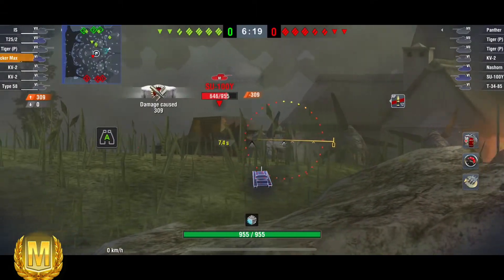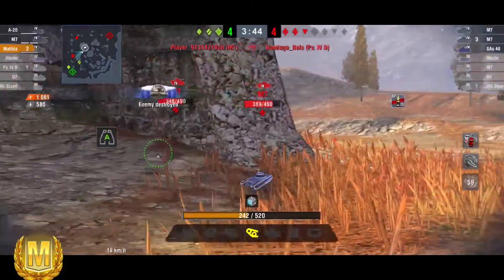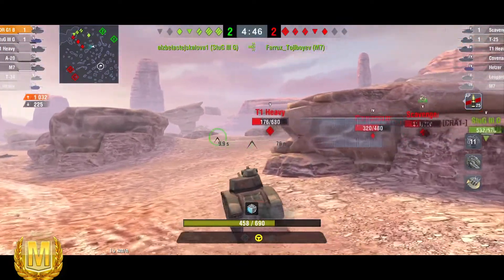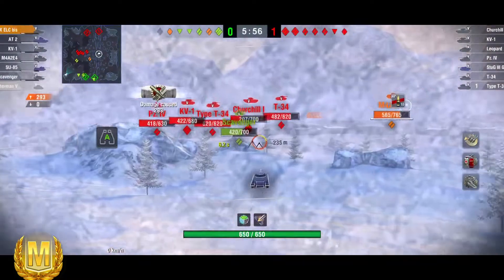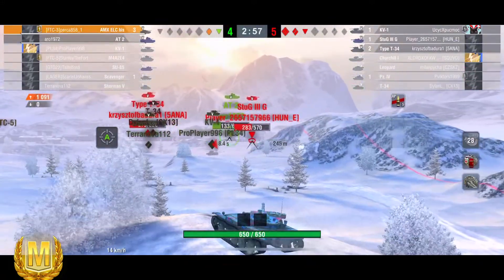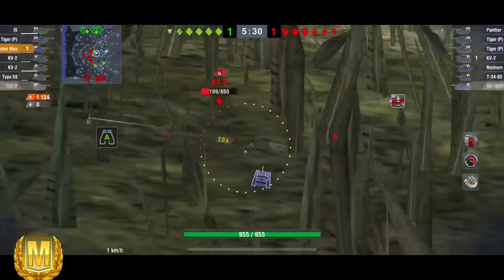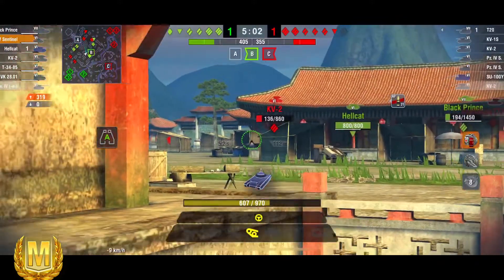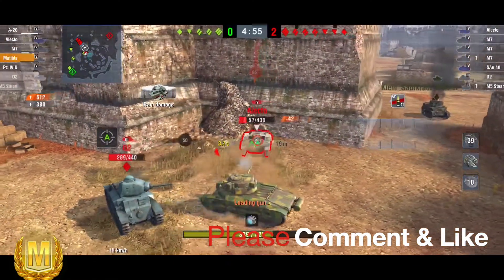ACEs of the Week 2nd Week January Tiers IV-VI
A very fine collection of Aces in tier IV-VI and in my opinion a must watch! Big thanks to Jiggywivit, reekoiler [FTC-1], perca858_1 [FTC-3], velvetundywhere [FTC-1] and Mjr_Eazy [BT_SV] for kindly sharing their replays.